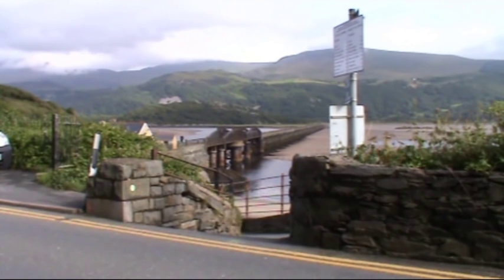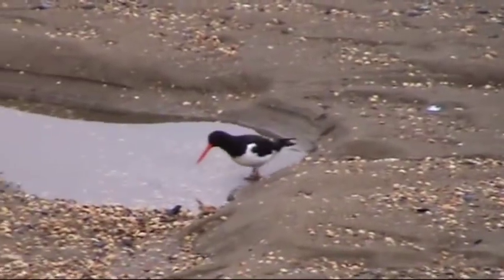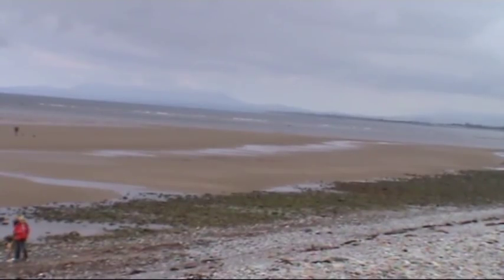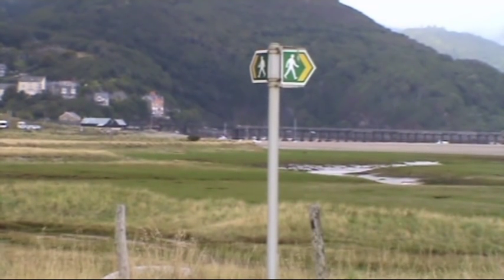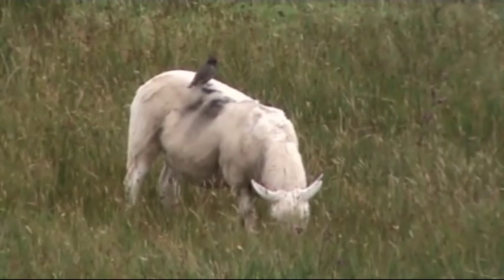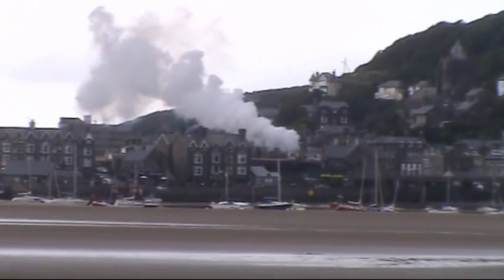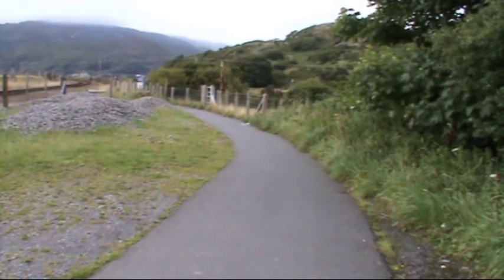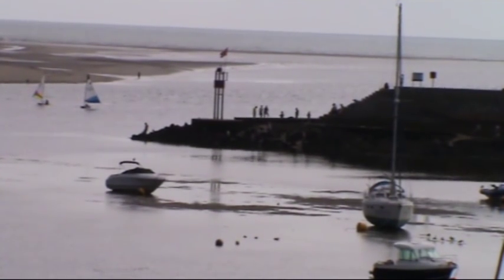North Wales Country Walk - Barmouth to Fairbourne round (Part 1)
Our video is of a guided walk in North Wales from Barmouth to Fairbourne this is a round walk where we go over the wooden toll railway and foot bridge. We watch the steam locomotive go over the wooden toll bridge and in part 2 of our video we go crabbing and look for sealife.

The video is taken from the website of 'JR Hackney', otherwise known as 'The Taxi Driver'. Providing you with free information on a whole host of walks around the country that we have undertaken and recommend to you.